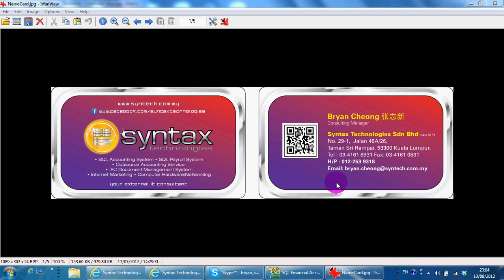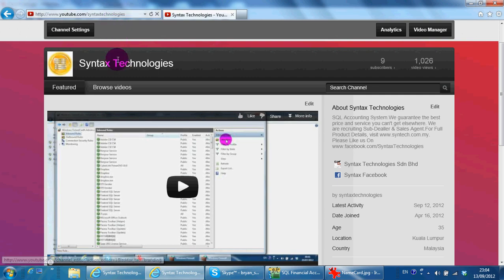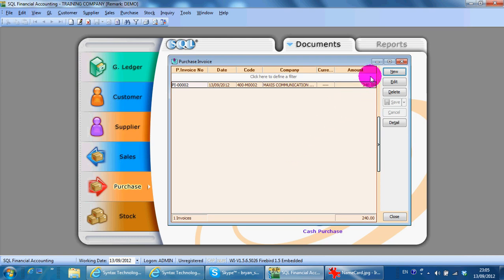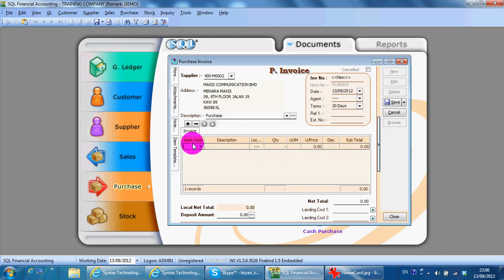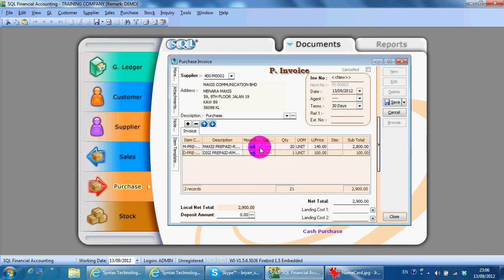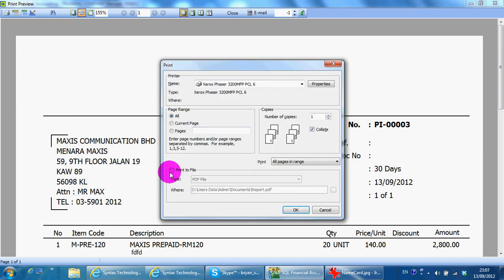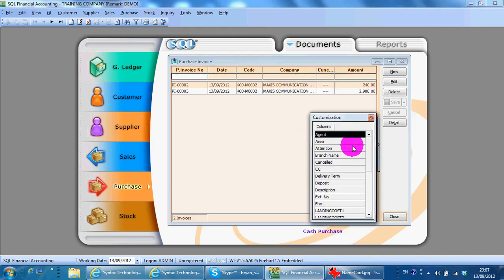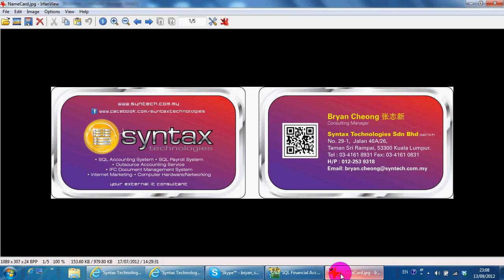A035 Purchase Invoice - SQL Accounting Software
This video shows you how to do Purchase Invoice In Purchase Module.